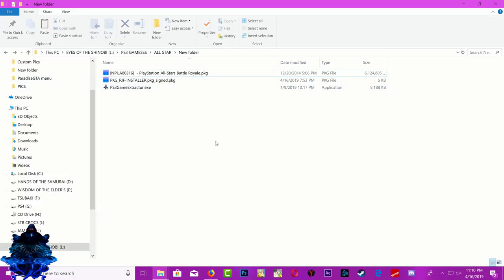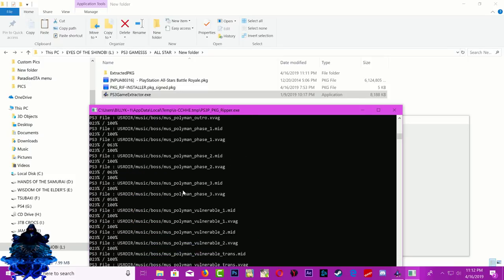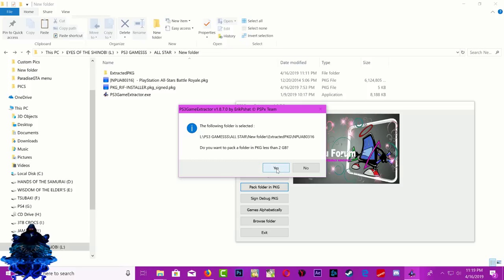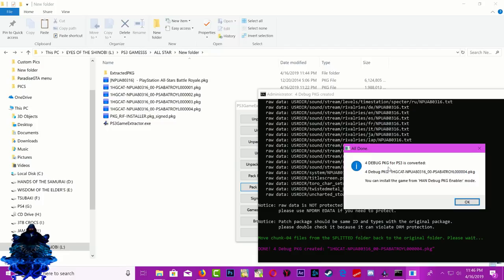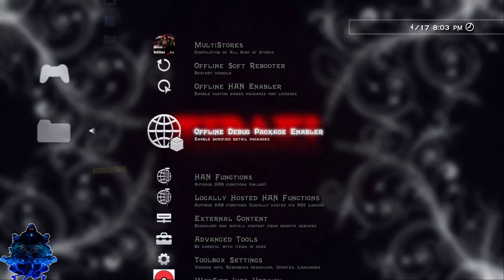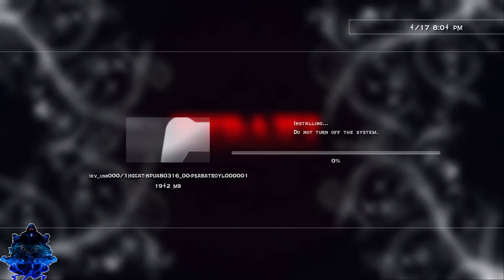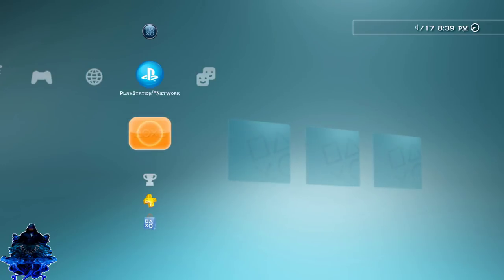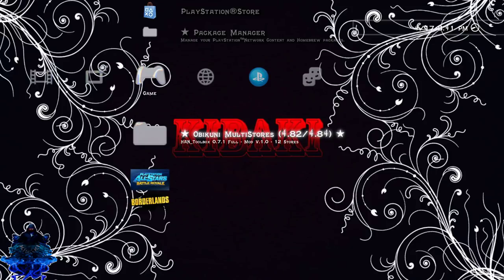How To Split Large PKG Games For HFW Hen Exploited PS3 2020